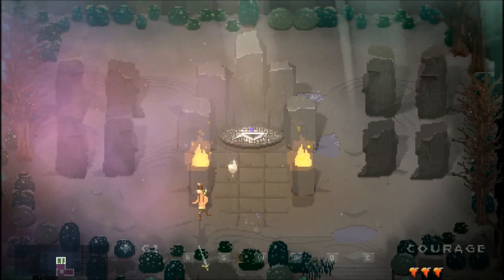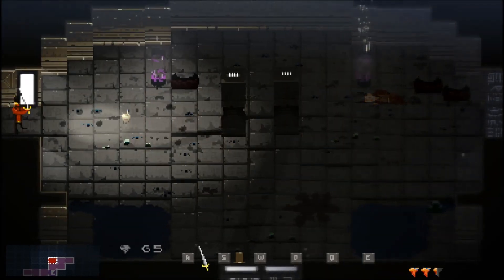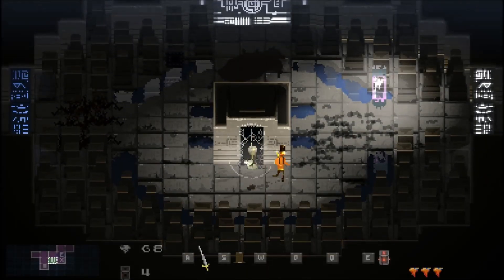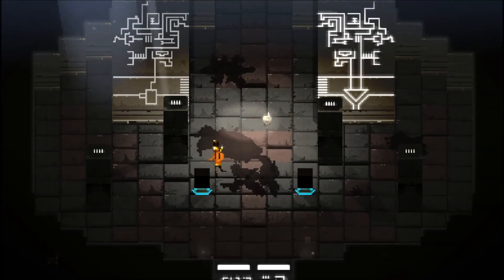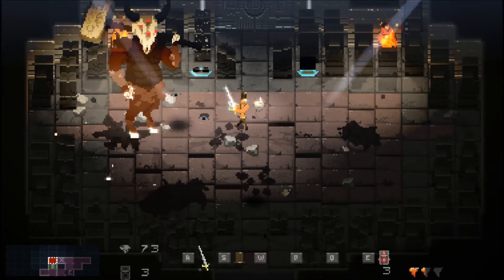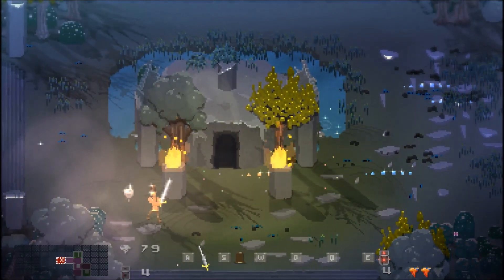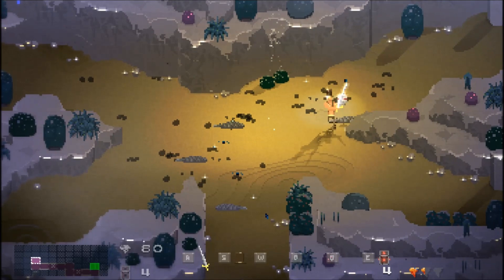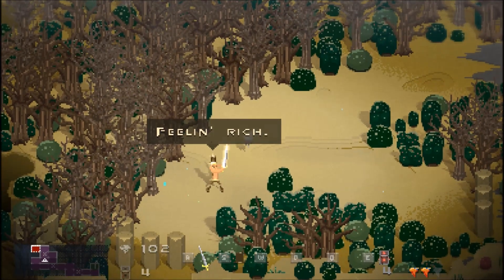Songbringer: A Cornish First Look Part 2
Overview.
Songbringer is a sci-fi action RPG where you play the role of protagonist and accidental hero, Roq Epimetheos. With a love for partying and making music, you cruises the galaxy with his skybot Jib aboard the ship Songbringer, searching for verdant planets to have fun on.

When Roq finds the nanosword hidden in a cave on the planet Ekzera he unwittingly awakens an ancient evil. The sword is pretty fraggin' sweet though. It... hums.